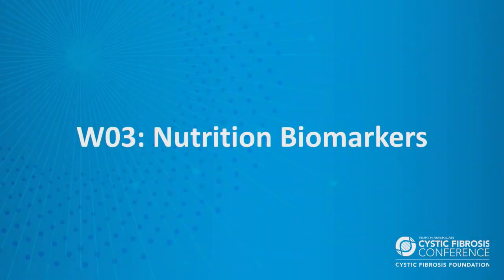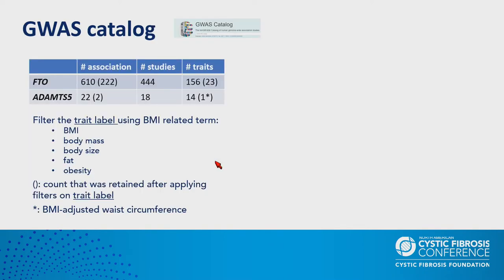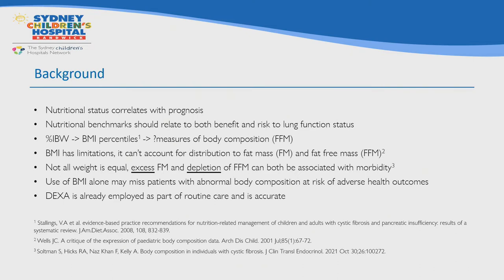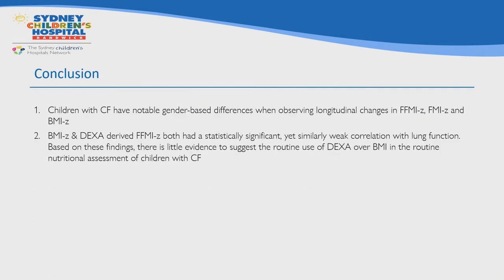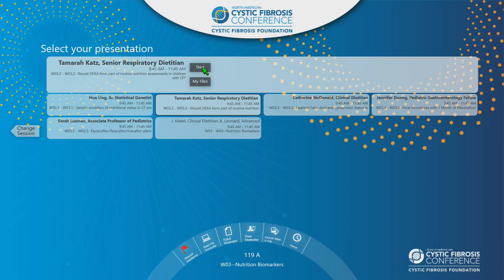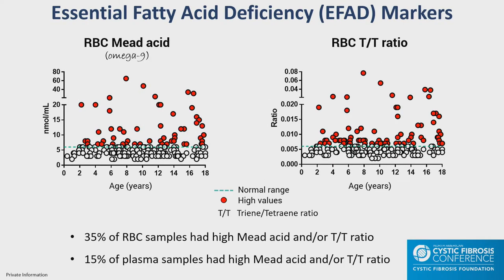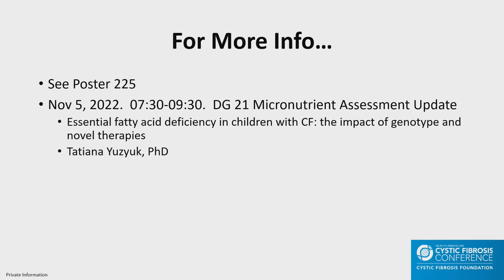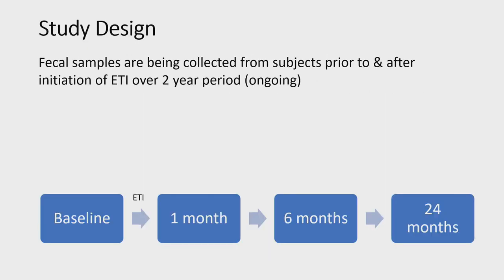NACFC 2022 | W03: Nutrition Biomarkers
Attendees will discover new ways to address nutrition using biomarkers